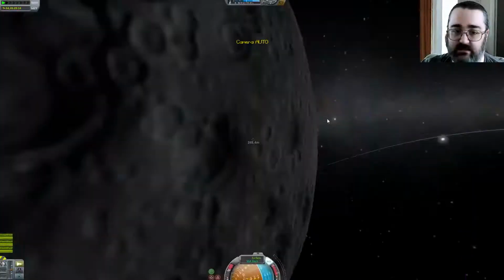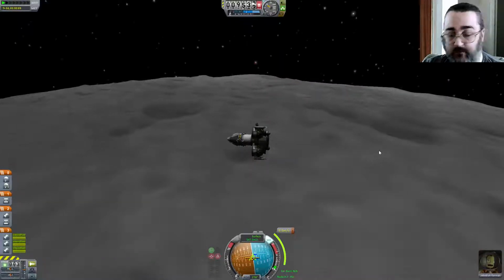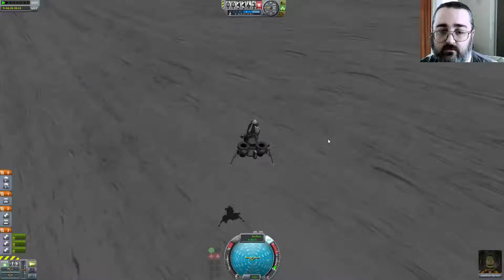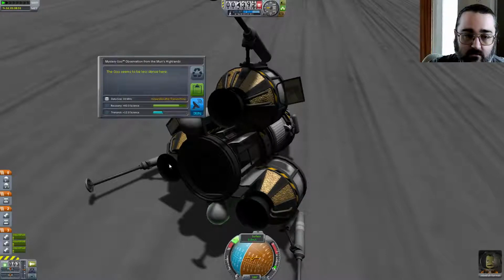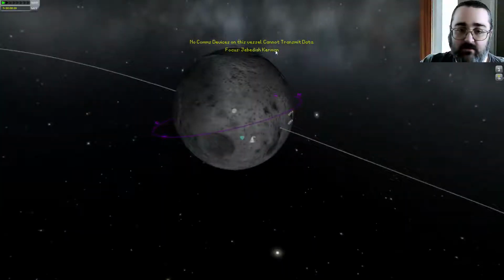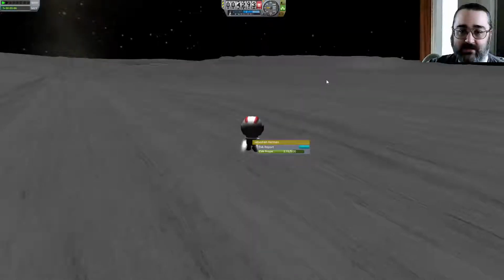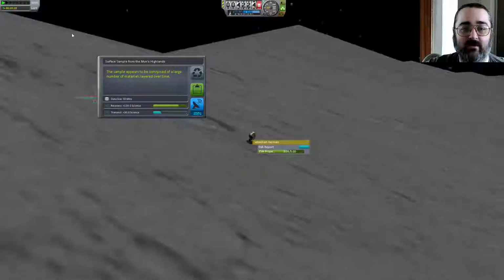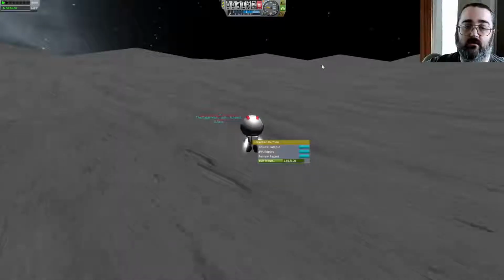Munar Landing Attempt 2 Part 2 Chapter 1 Subparagraph B: The Actual Landing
Munar orbit achieved!  With the Transfer Stage retired (it lives on a farm now!), it is time to see if the Lander itself can, in fact, land.  And assuming we do, what shall we do on the Munar surface?